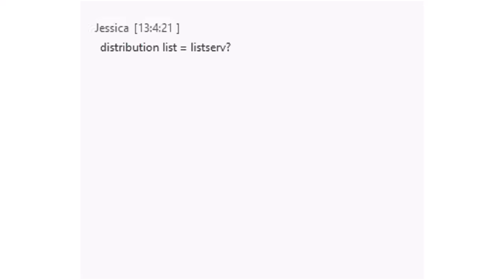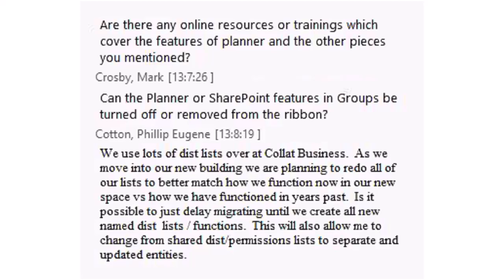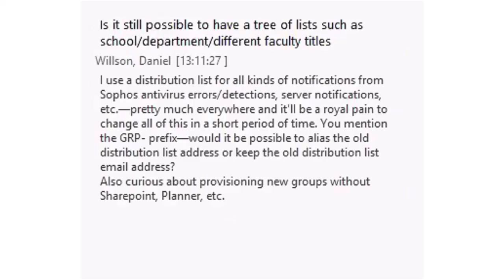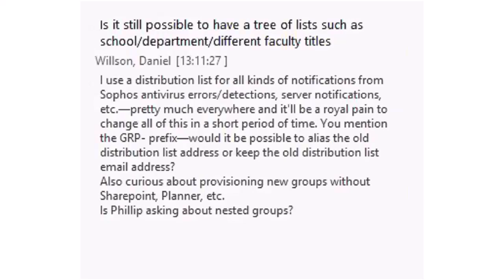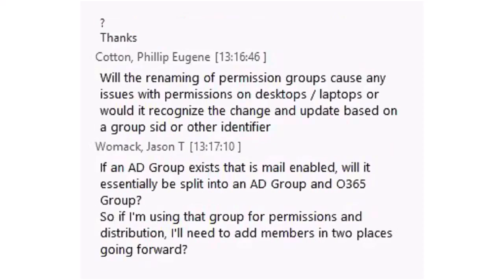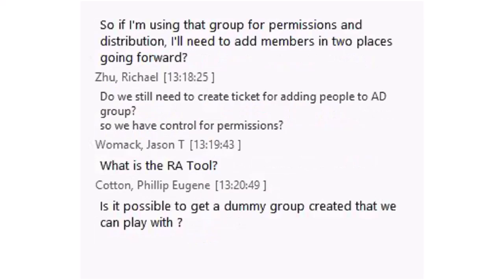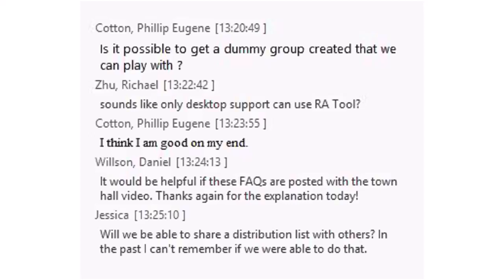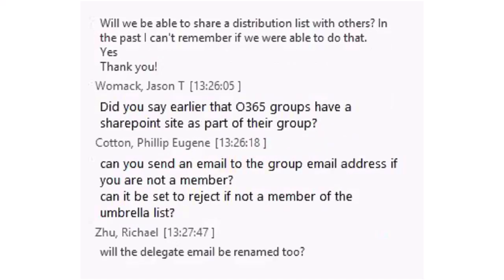UAB IT Distribution List conversion to Office 365 Groups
Virtual town hall on the transition from distribution lists to Office 365 Groups, held Wednesday, Aug. 1, 2018.